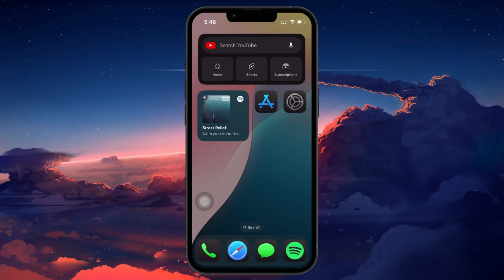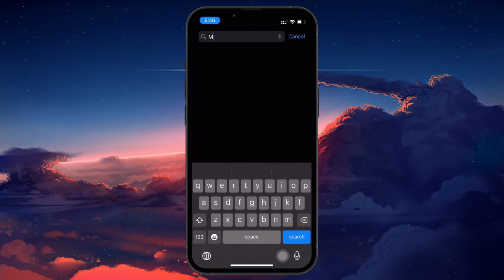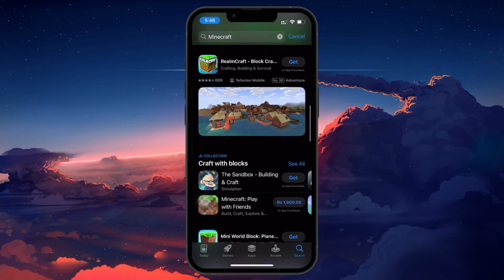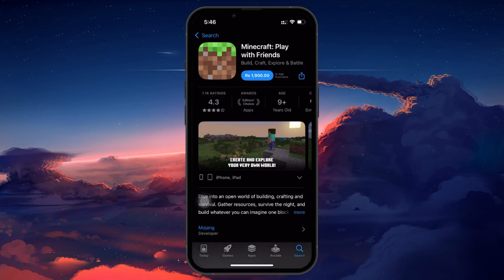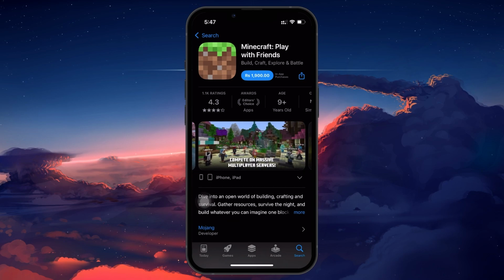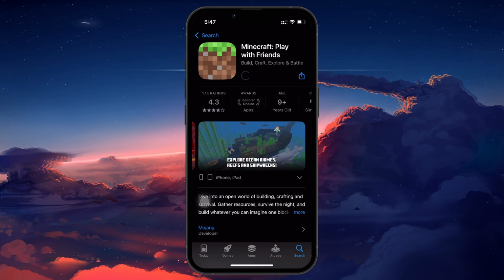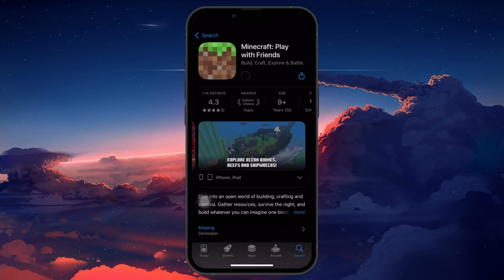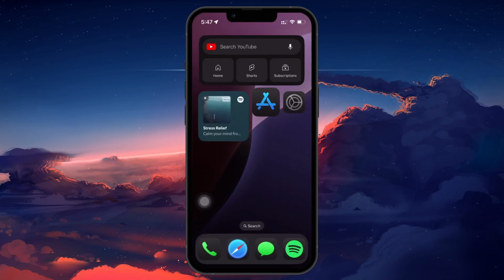How To Download and Play Minecraft on iPhone - Minecraft iOS Download Guide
A short tutorial on how to download and play Minecraft on your iPhone quickly and easily. Follow this guide to get started with Minecraft on iOS today!